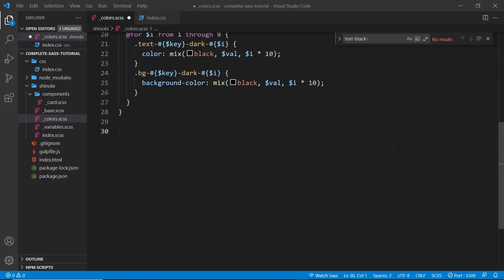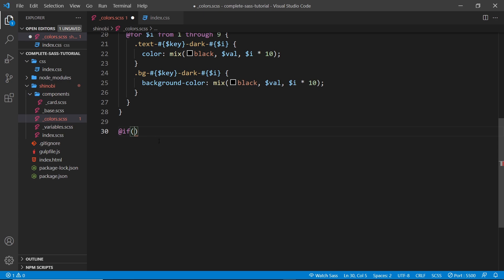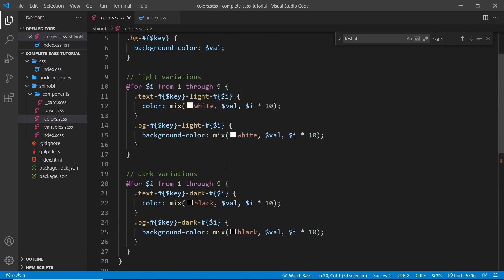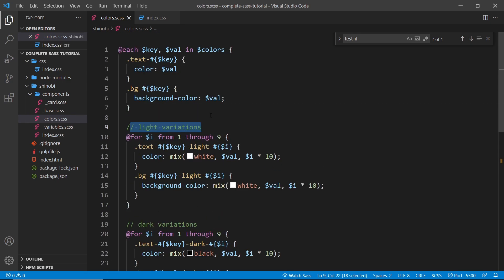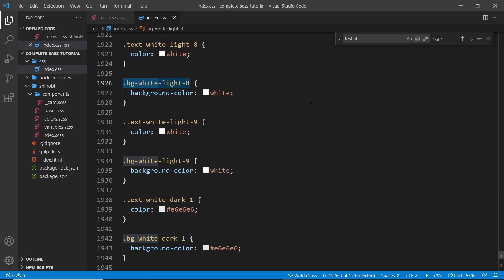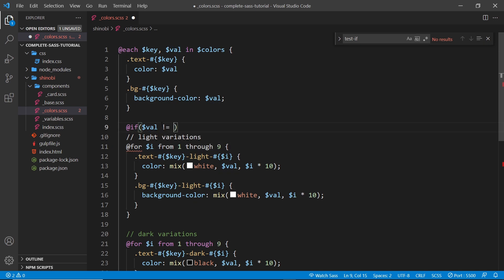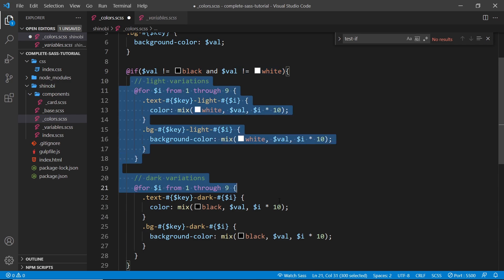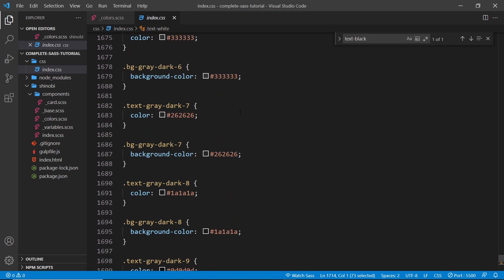SASS Tutorial (build your own CSS library) #10 - Conditionals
Hey gang, you'll learn about conditionals (if checks) & how to use them in this SASS tutorial.